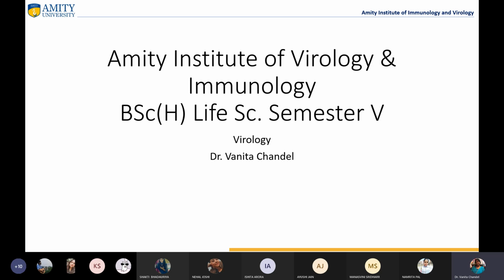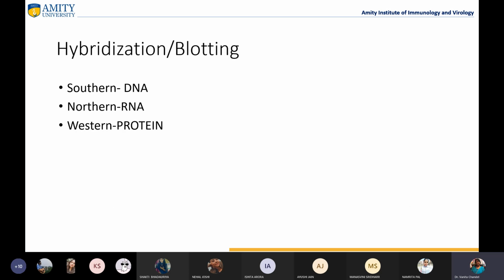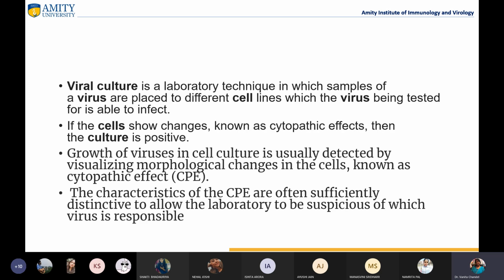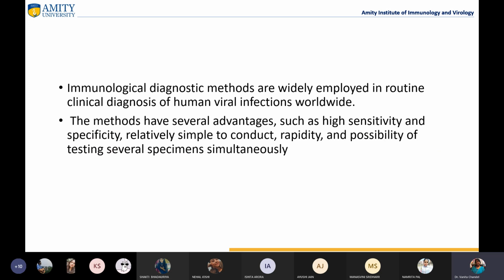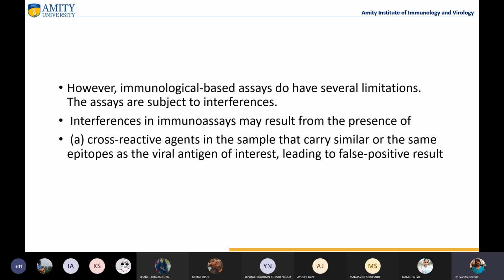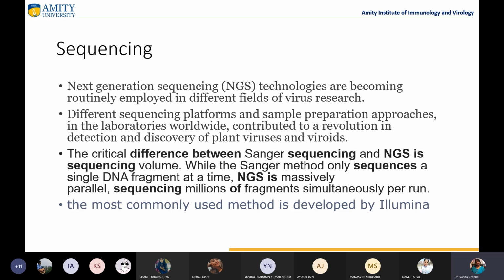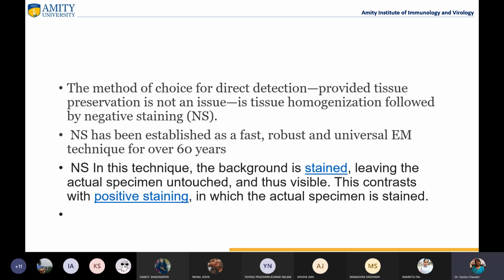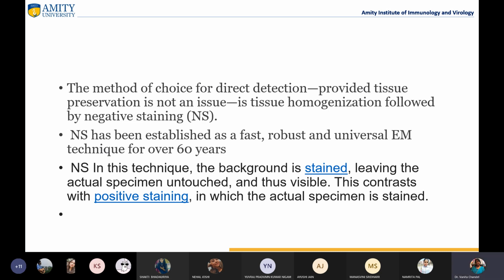Viro302 Lecture 27